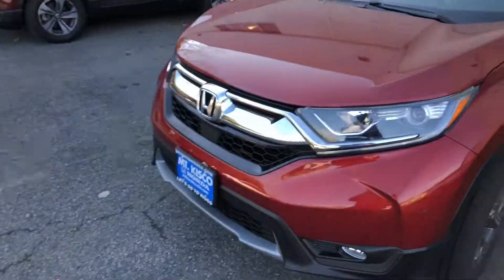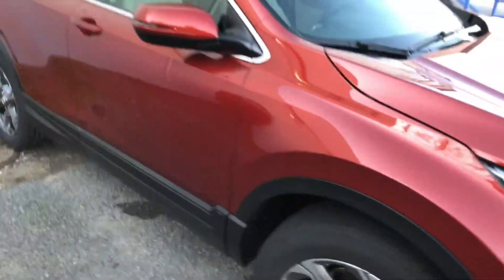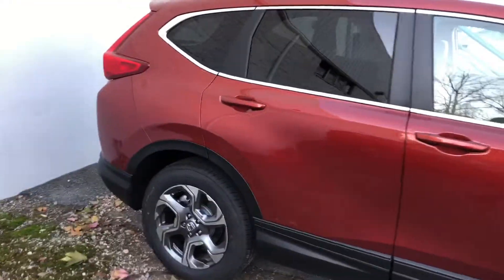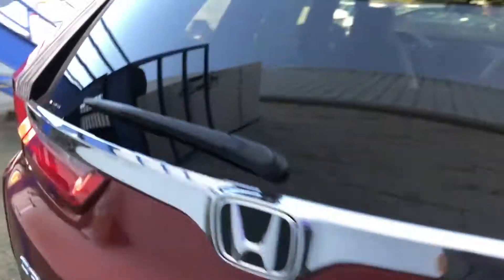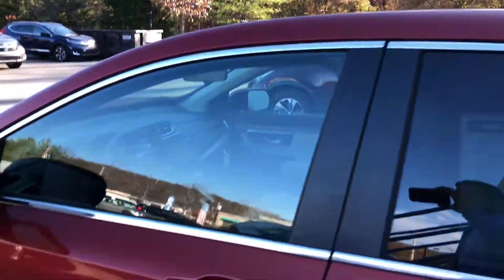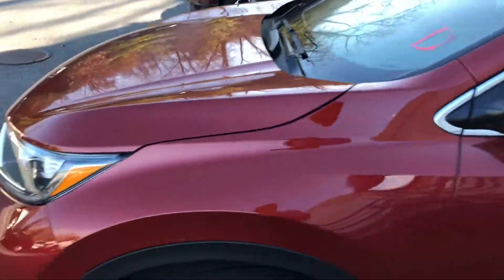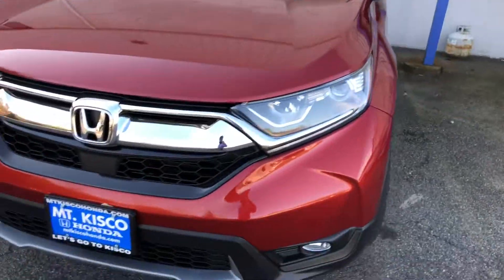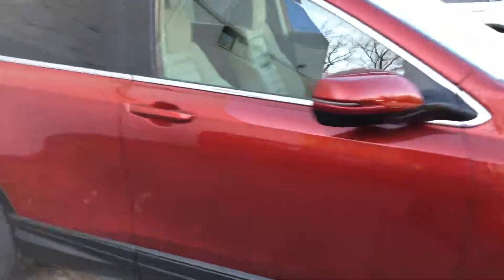2017 Honda CR-V Ex for Joe From Mt Kisco Honda